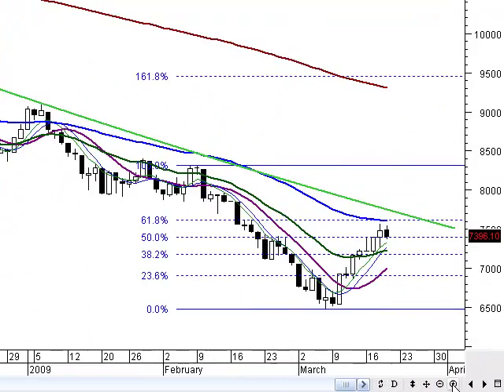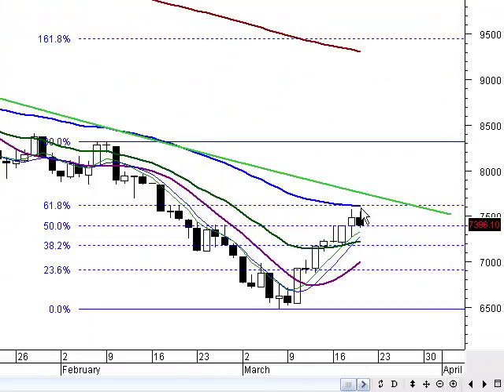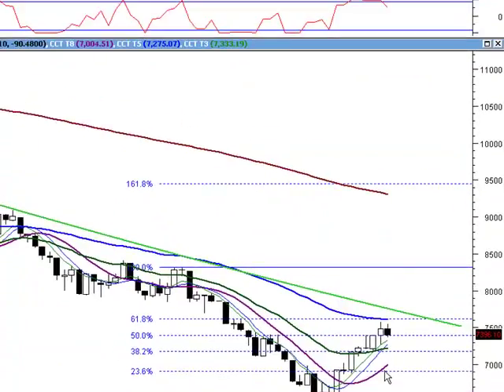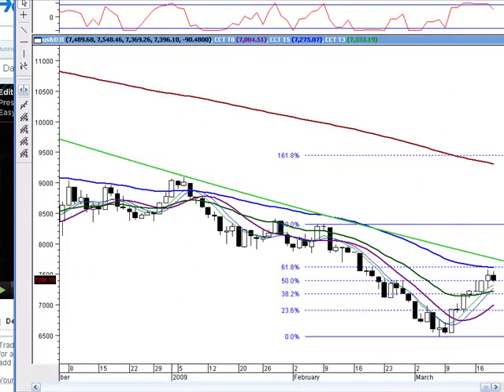Dow Directions, A Technical Analysis of the Dow with Uncle Mike 3/19/09